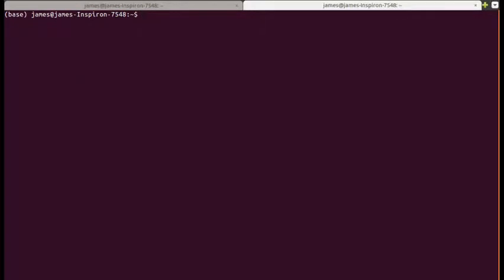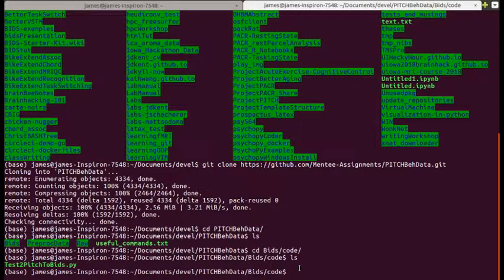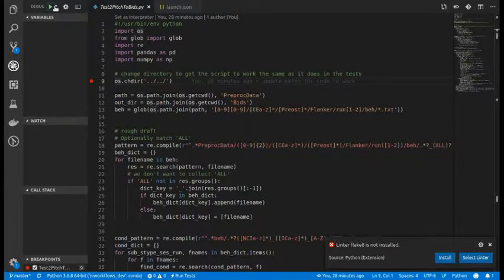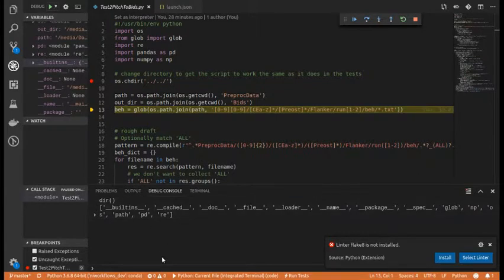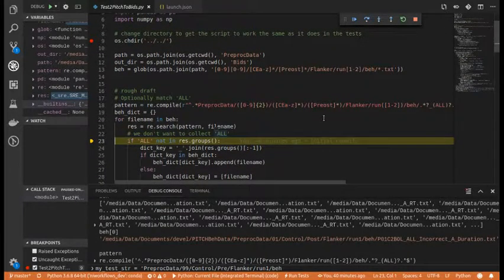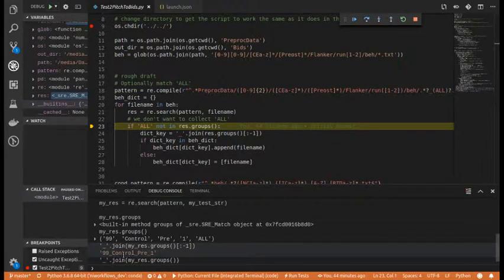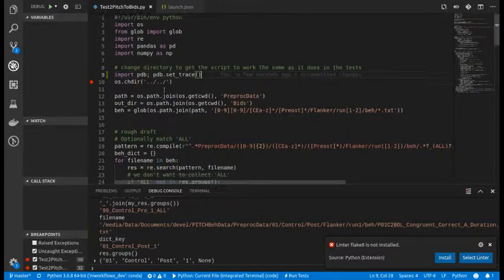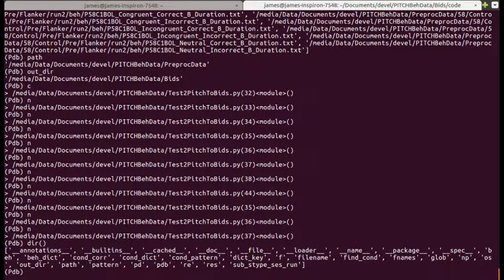2019-04-08: more vscode debugging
working with the PITCHBehData to modify the code to use the Raw directory